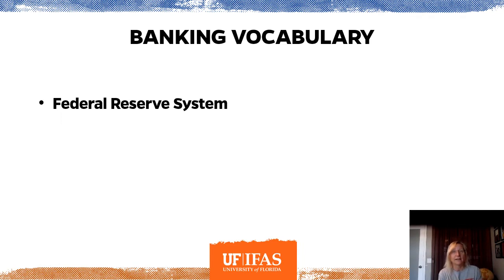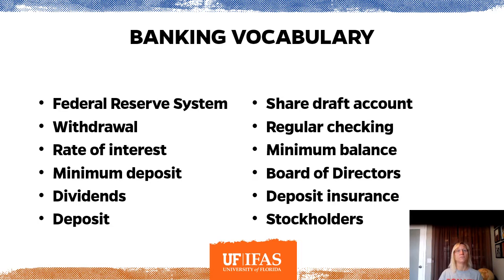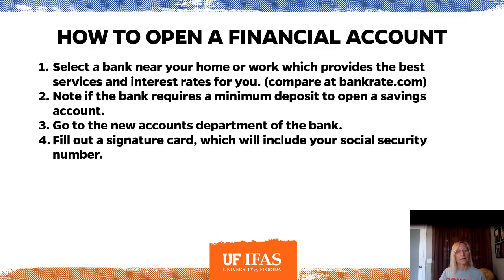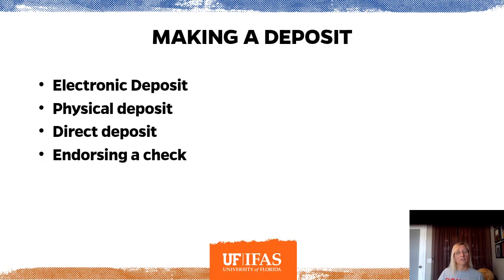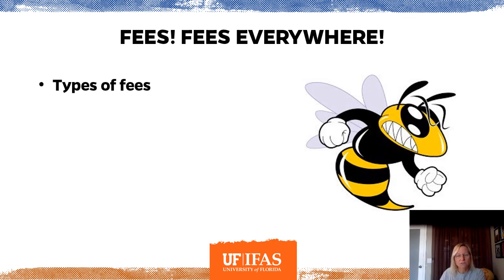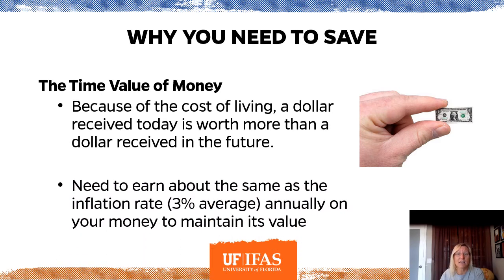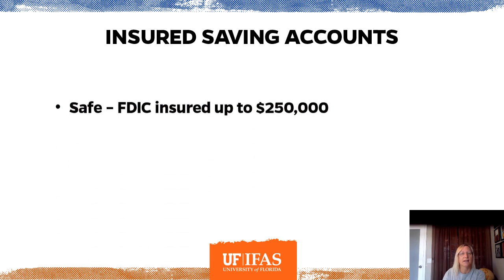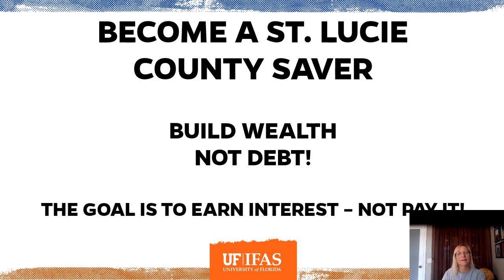Banking and Saving Considerations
Banking and Savings Considerations presented by Carol Roberts, Community Resource Development Agent for University of Florida.